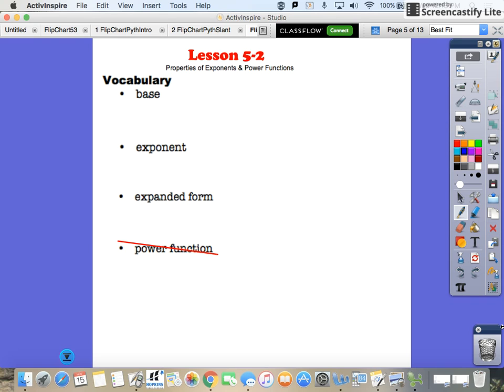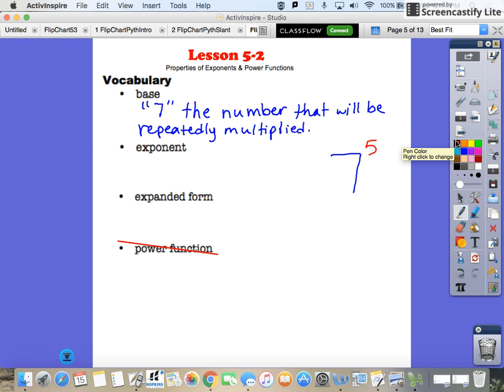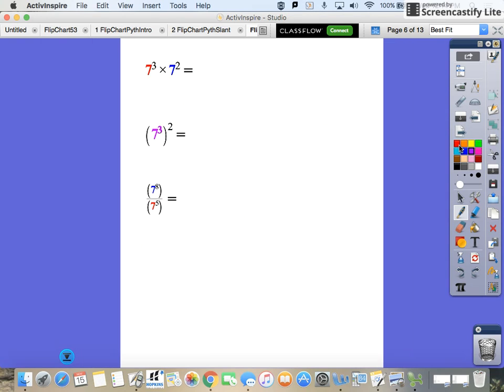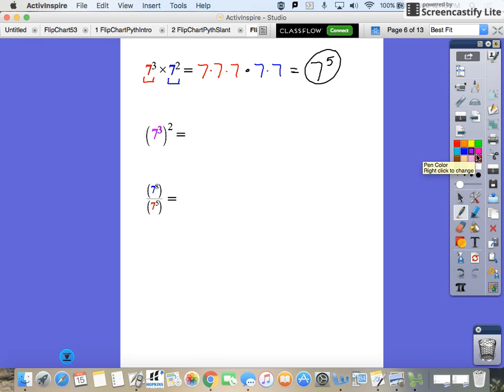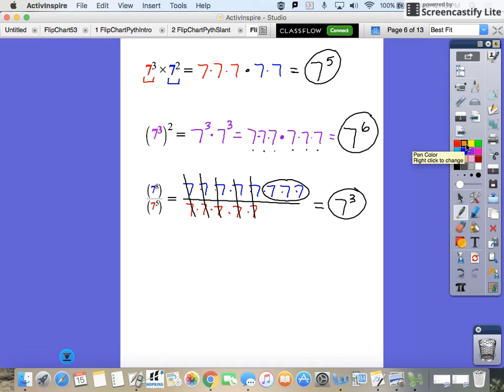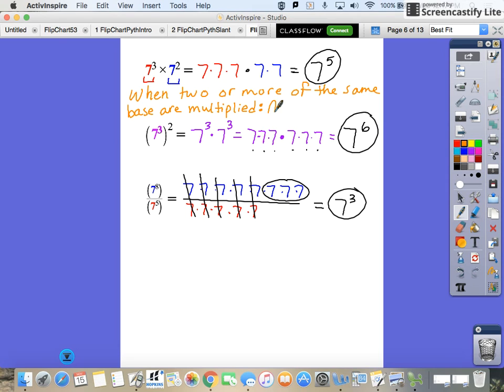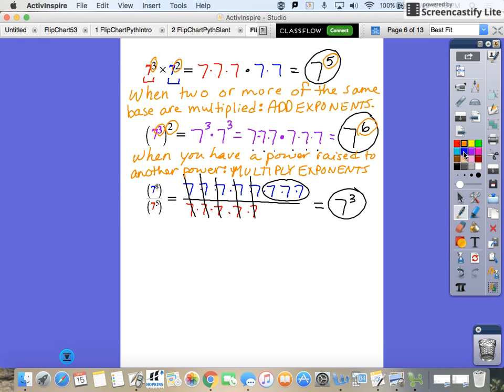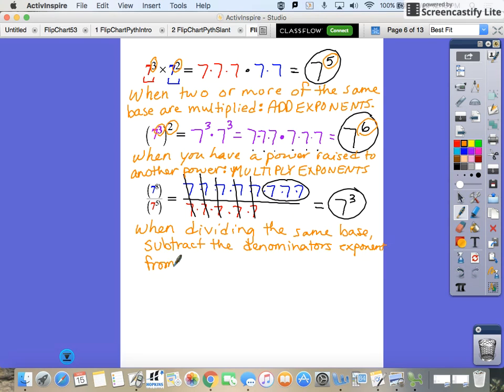Notes 5_2 Part 1